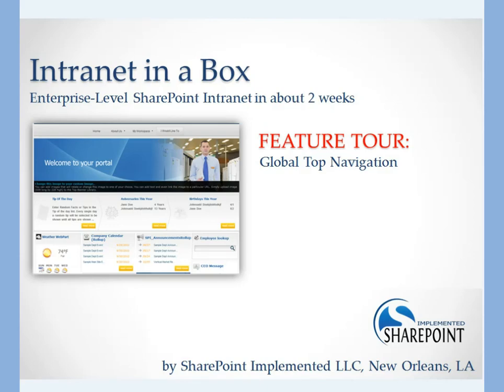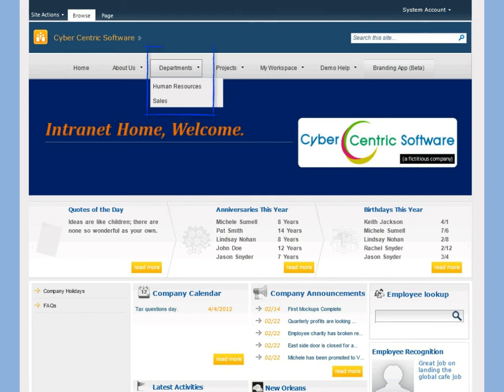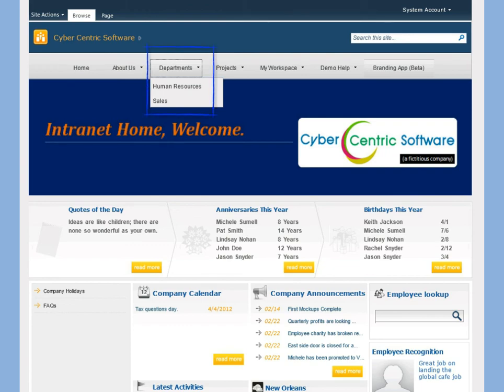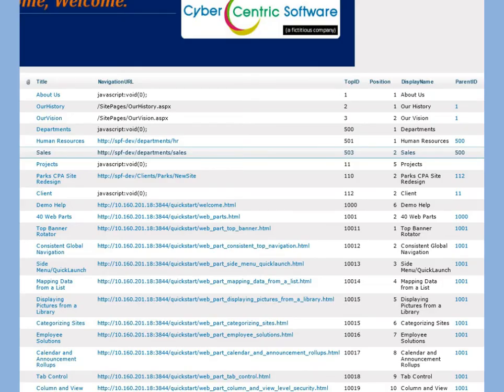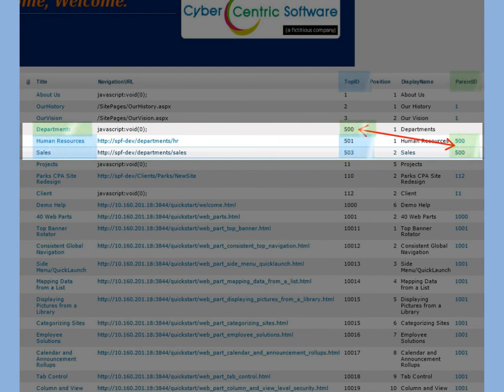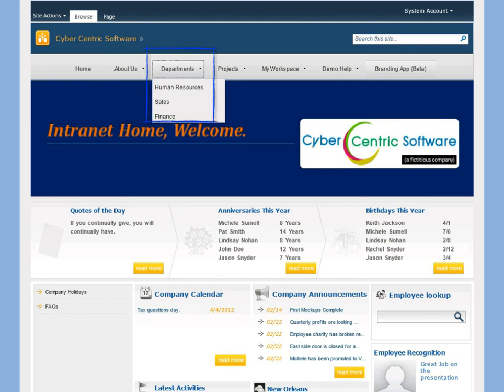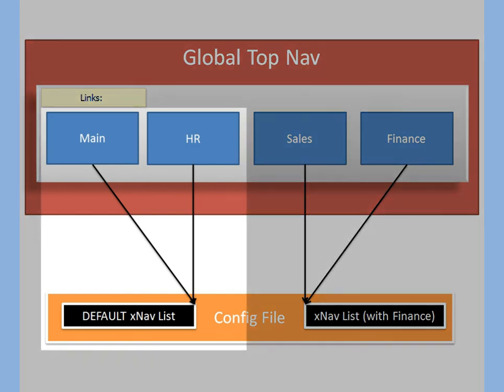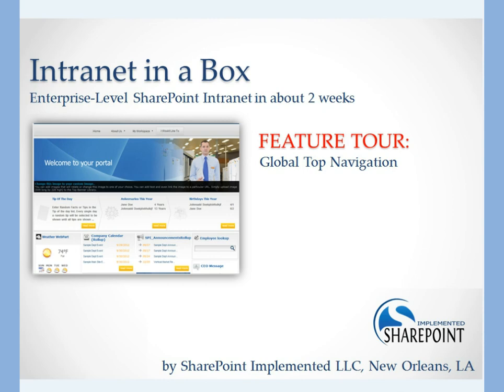SharePoint 2010 Global Top Navigation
The top navigation bar in SharePoint is not global -- if you need to add something to it across your intranet, you'll have to duplicate your effort on every site collection.  Our web part IS global.  You can configure it to go onto all site collections (in every web app) or just a few.  You get the flexibility.